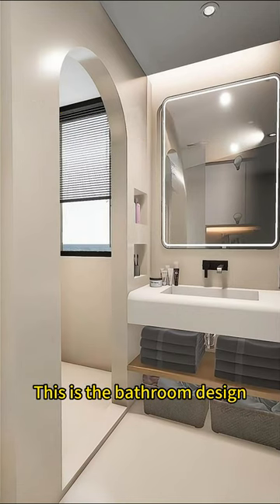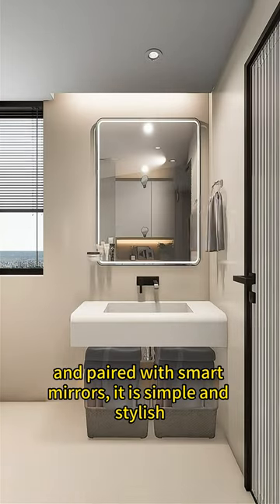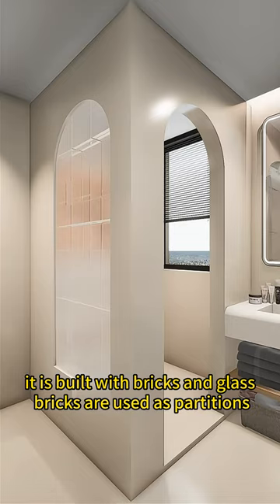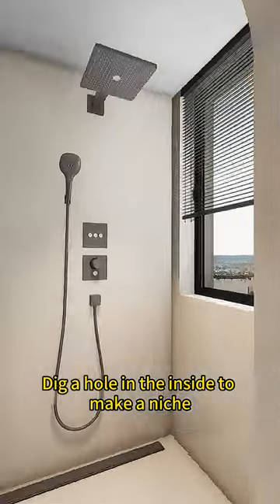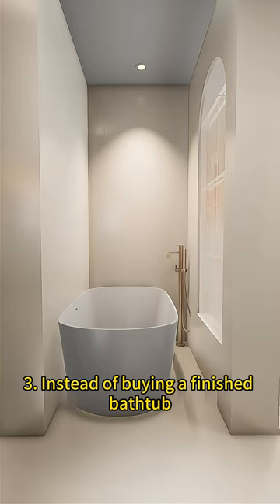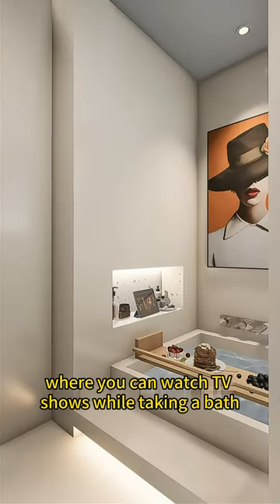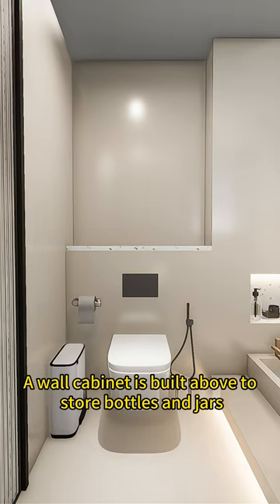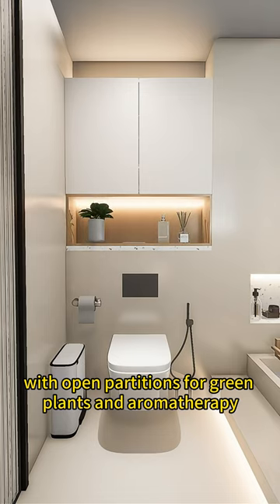This is the bathroom design style that young people like interiordesign 3d bathroom design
Check out the Ultimate Bathroom Design Trend for Youngsters!

1.Toss those old floor-standing sinks! We're all about the floating vanities now. Say hello to extra shelves for your stuff and smart mirrors for that sleek and savvy vibe. 🚿✨

2.Bid farewell to boring shower stalls! We're crafting showers with bricks and glass blocks. Corners for your creams and niches for your necessities – maximizing every nook and cranny! 🧼🚿

3.No more generic bathtubs! We're diving into sunken tubs reclaimed from bathroom depths. Pamper yourself with a soak and stash your goodies in the corner cubbies for extra indulgence. 🛁📺

4.Hide the waterworks in the wall and switch to wall-mounted thrones for a spotless sanctuary. Hang cabinets overhead for all your goodies, flaunt some foliage on open shelves, and let the aromatherapy flow – because bathrooms deserve to be blissful retreats. 🌿💧